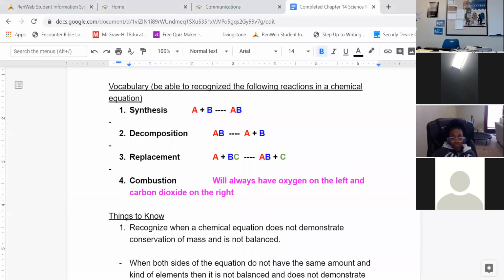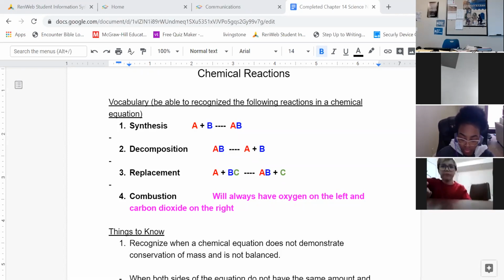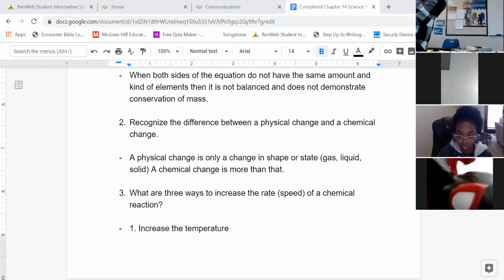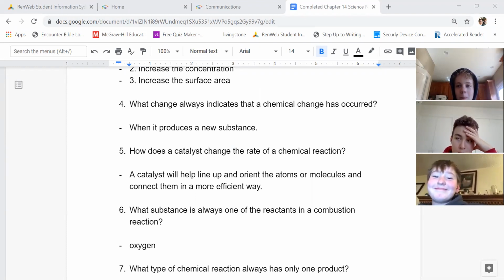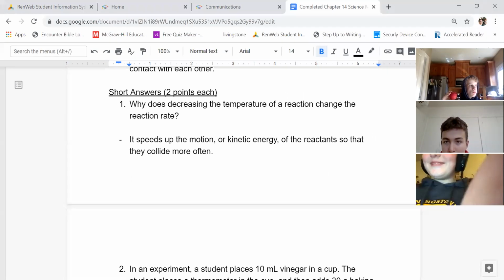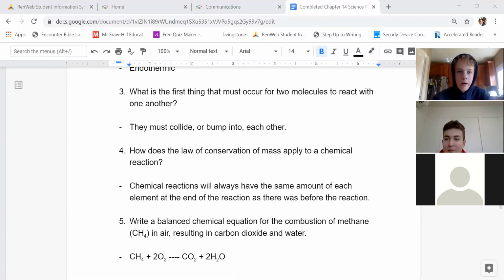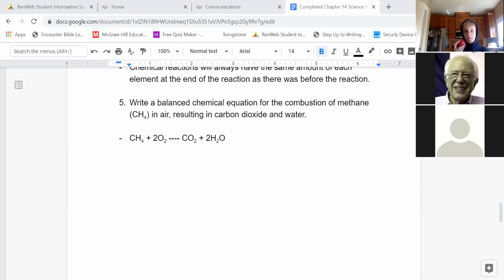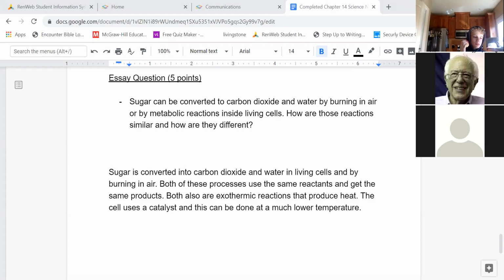Chapter 14 Science Notes